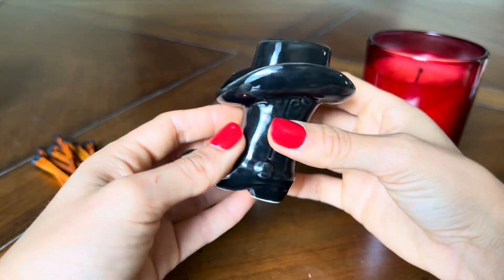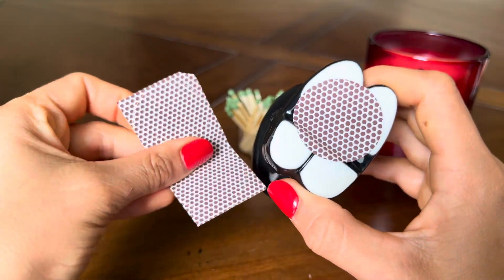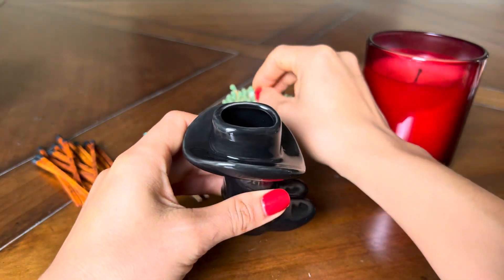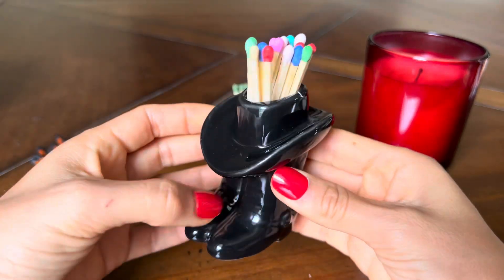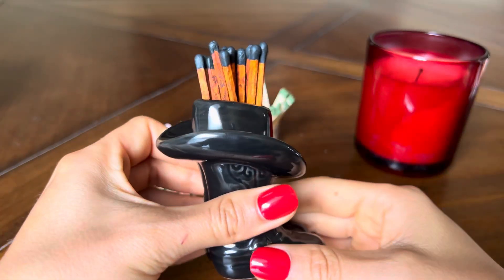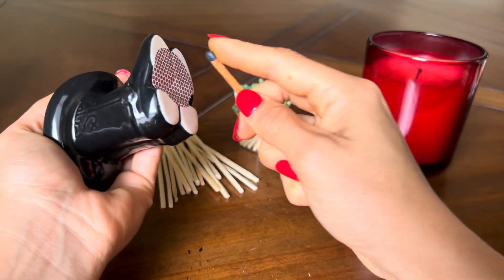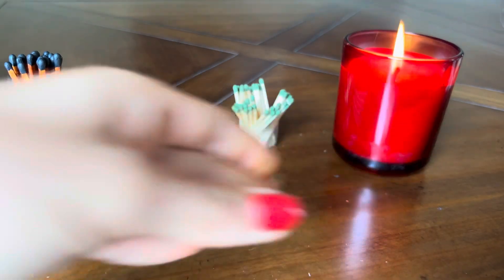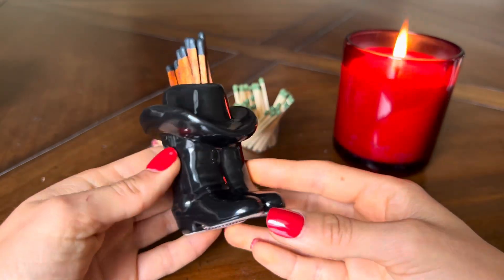Kazzu Black Cowboy Boot Matchstick Holder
In this video, I show you how the Kazzu matchstick holder works and other items you can put inside the matchstick holder.

If you would like to buy this item, this is the
If you like the colored matchsticks, here is the
If you like the black and brown matchsticks, here is the